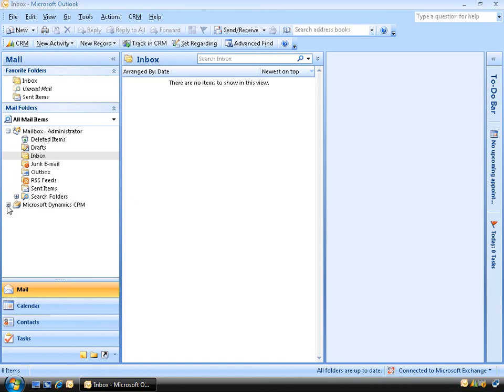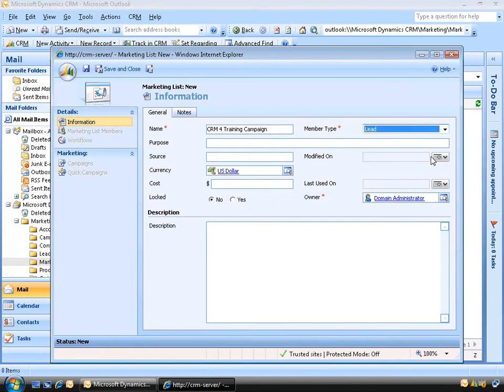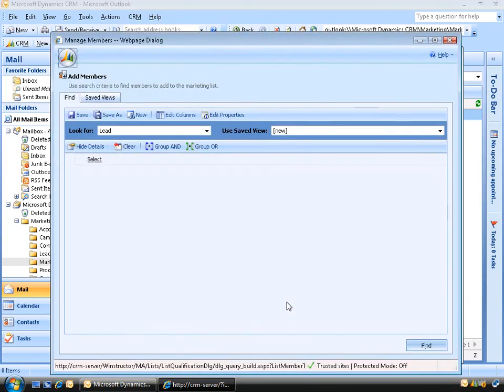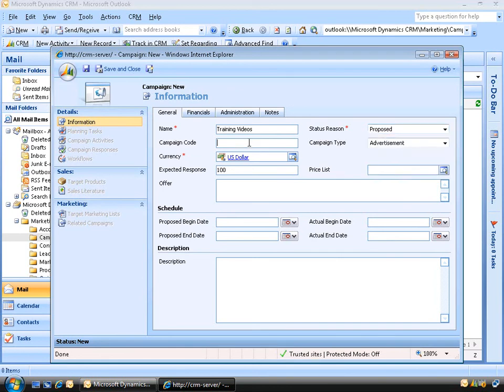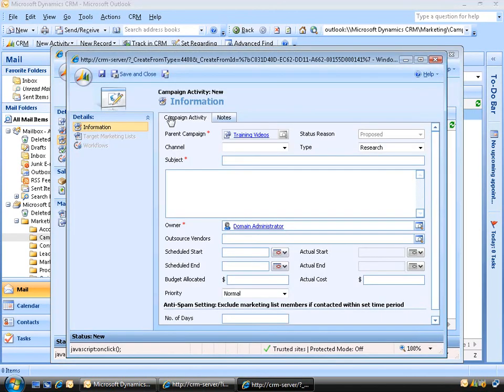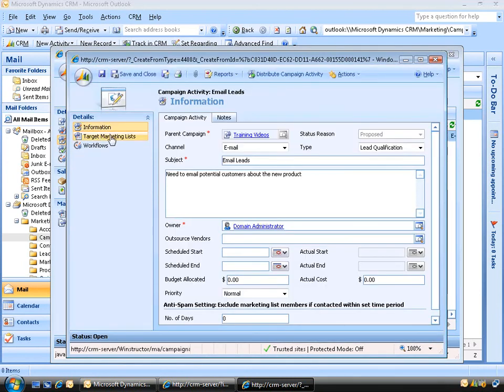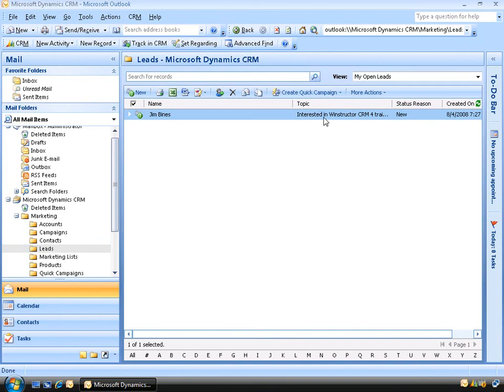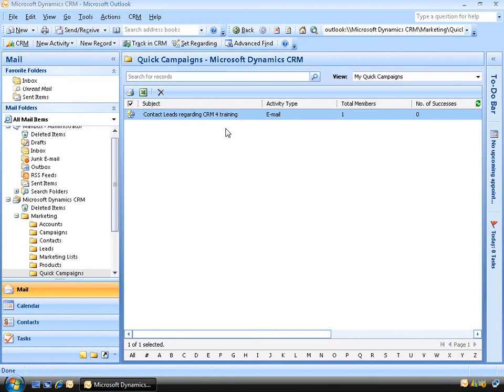CRM 4 Campaigns